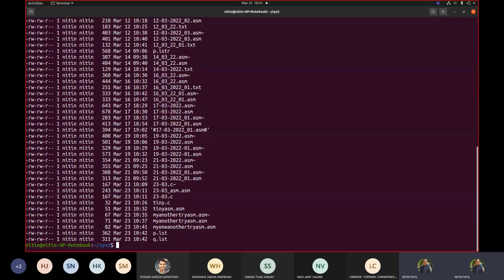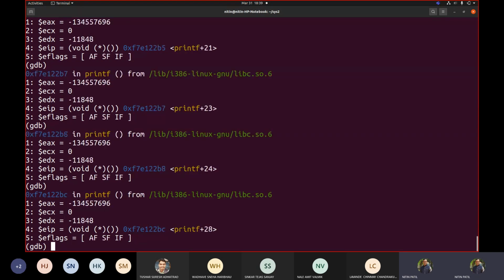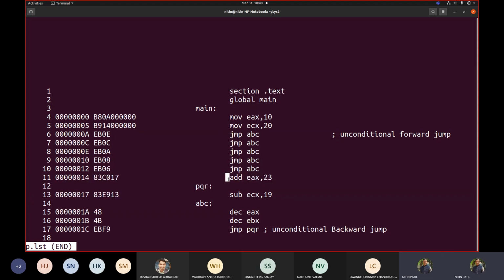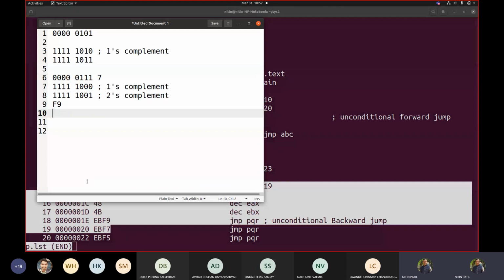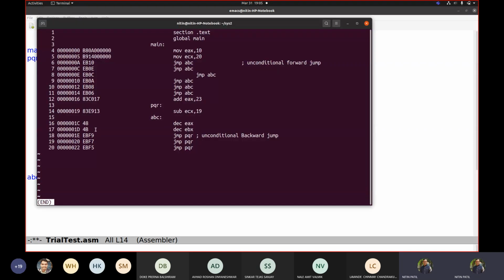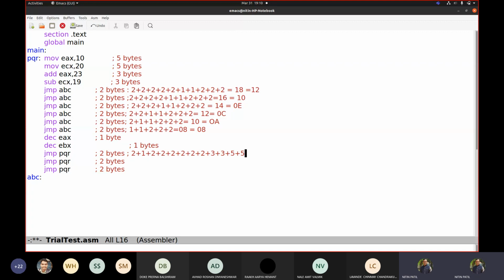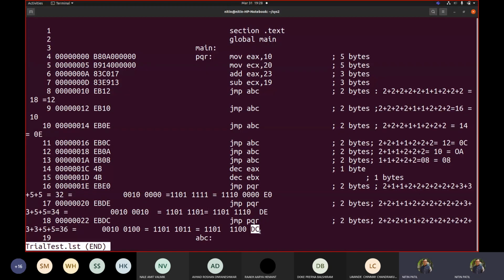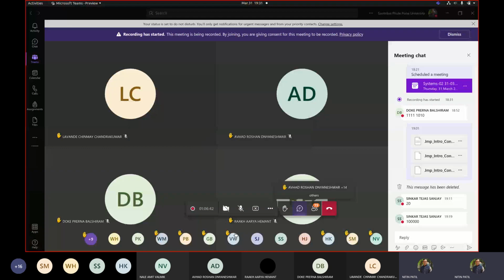Systems 02 31-03-2022